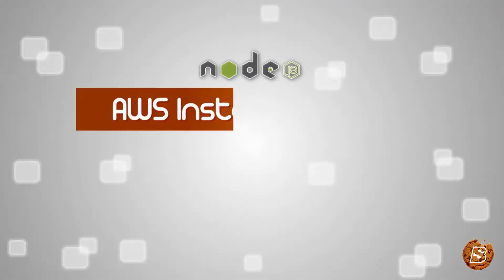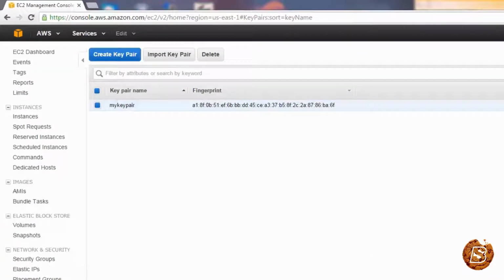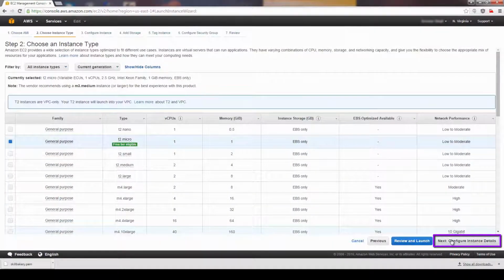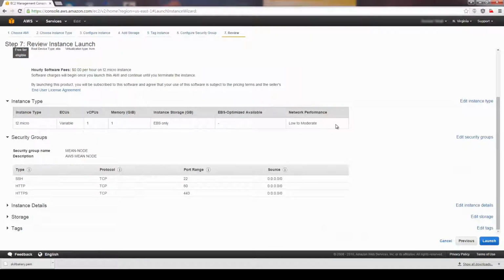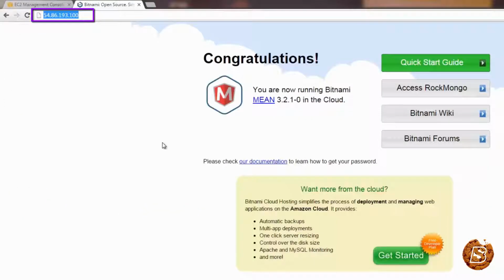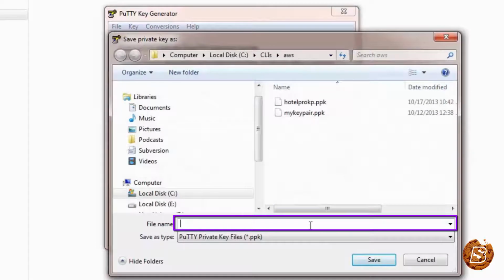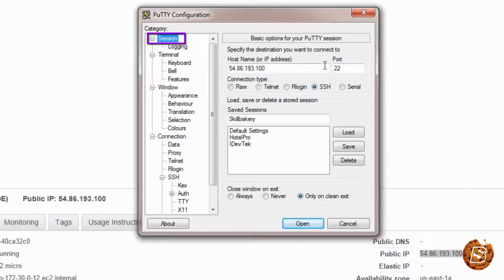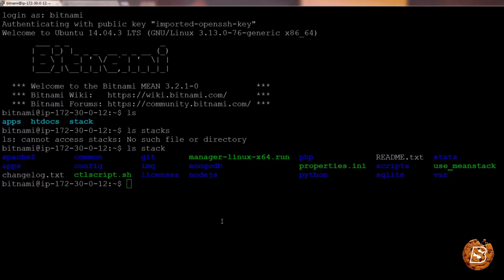Master Node JS : Node aws install deploy - Web Development